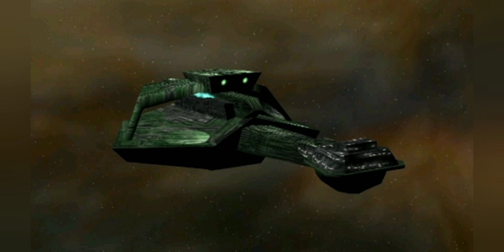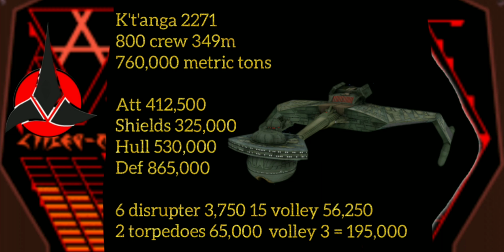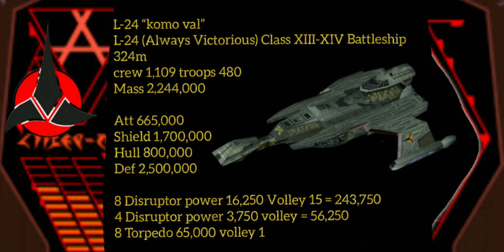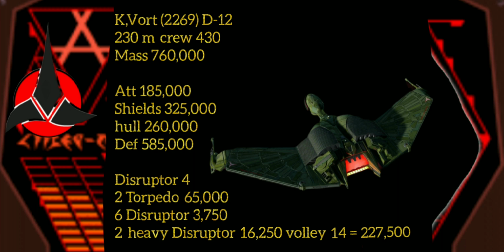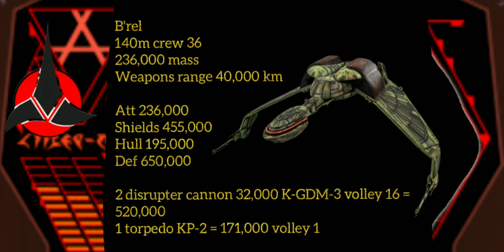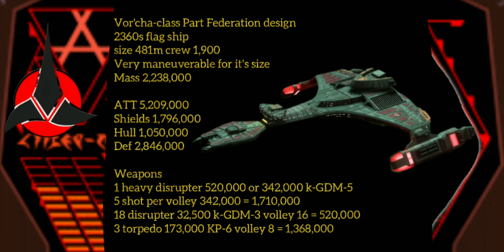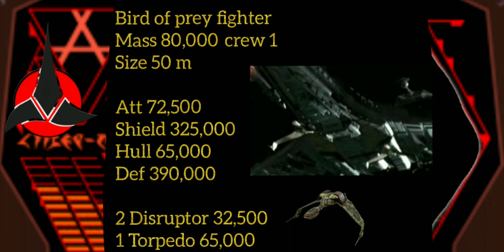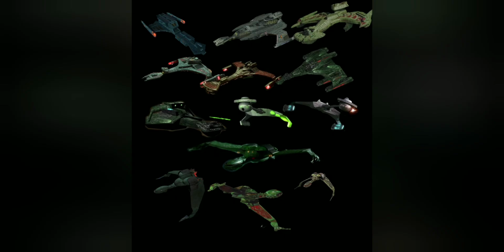Klingon Empire Ships Full Break Down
This is a breakdown of some of the Dynamics of the Klingon Empire and some of their ships this is not a full breakdown but only some of the most common.